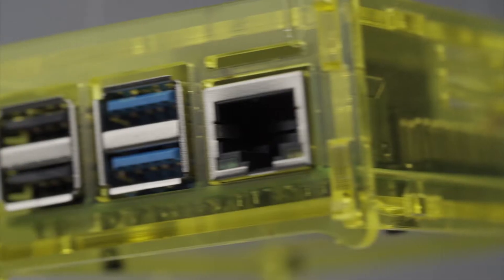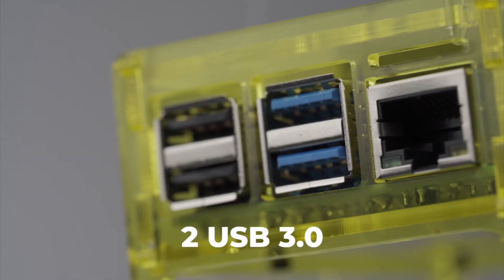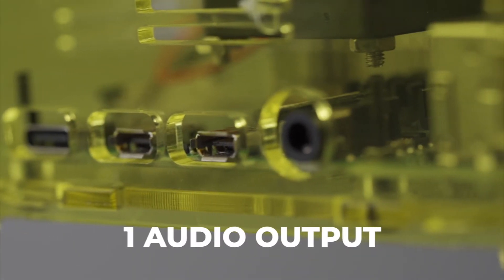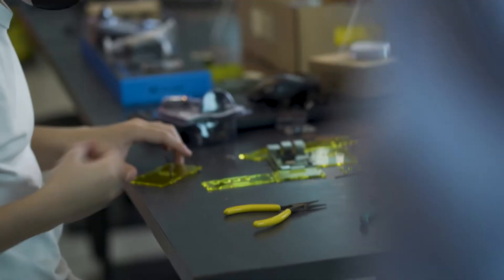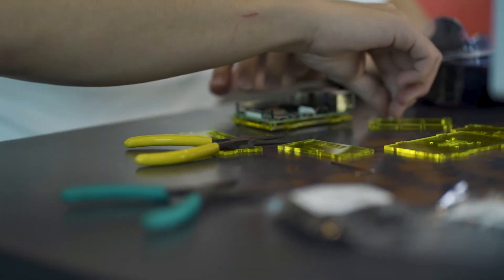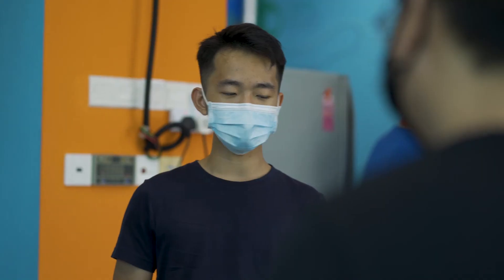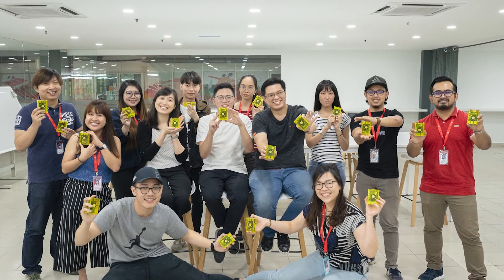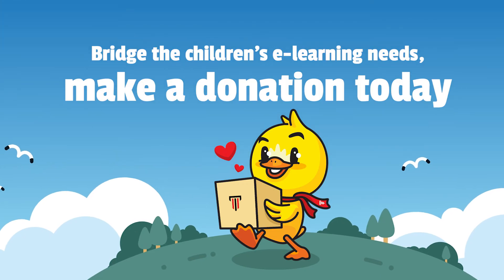Curious about The DuckiePi?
Introducing the DuckiePi: an effective, multifunctional, and cost-efficient digital device that's built to cater to the needs of the underprivileged community for the purpose of e-Learning.

Watch on for the steps to assemble the DuckiePi.

Tools you will require to assemble:
x1 Long nose pliers/screwdriver/allen key
The creation of The Duckiepi is a joint collaboration and effort by Taylor's University and Taylor's Me.Reka Makerspace.

Taylor's University: university.taylors.edu.my